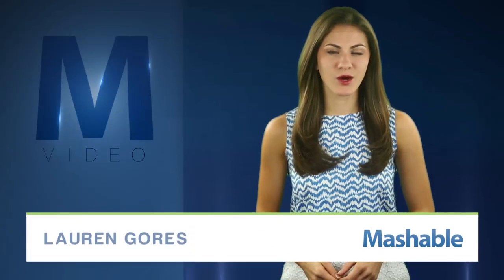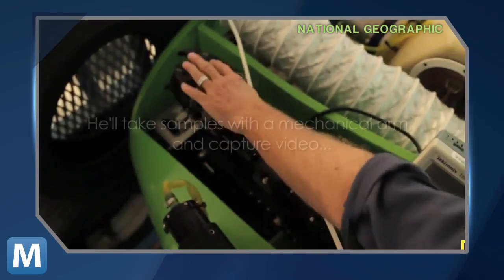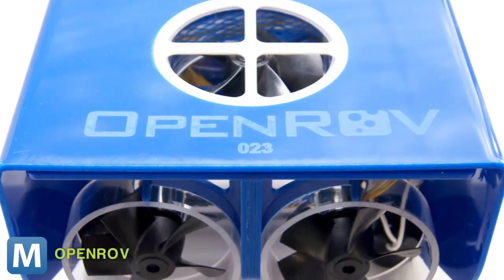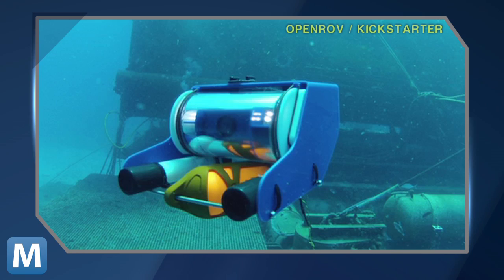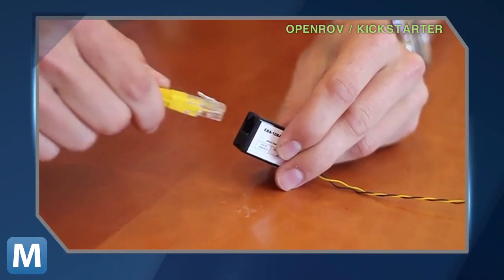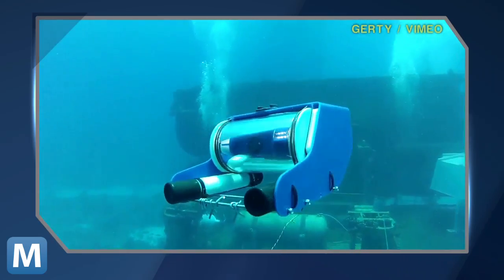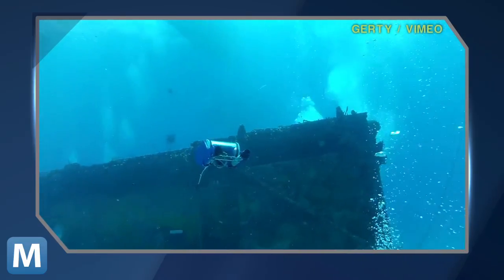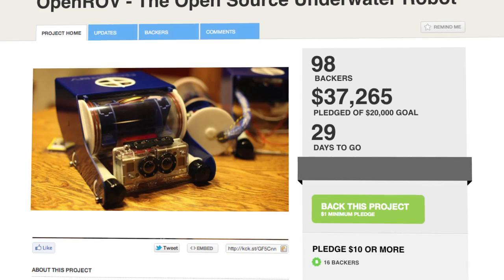Shoebox-Sized Submarine Makes You a DIY Ocean Explorer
A San-Francisco-based team has developed this shoebox-sized sub, so you can be a DIY ocean explorer. It's called OpenROV, and it's created entirely from open source hardware and software.